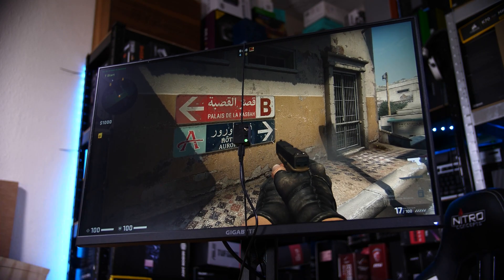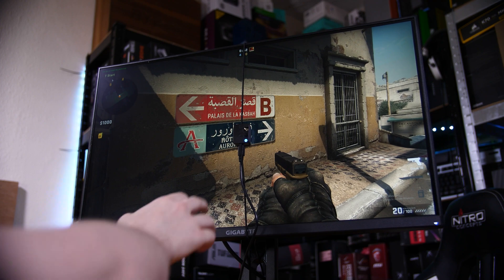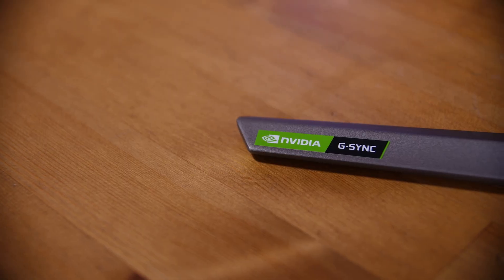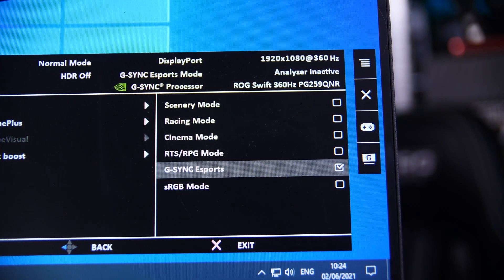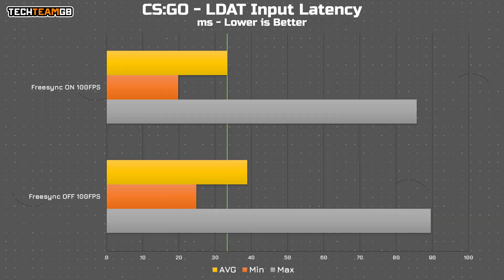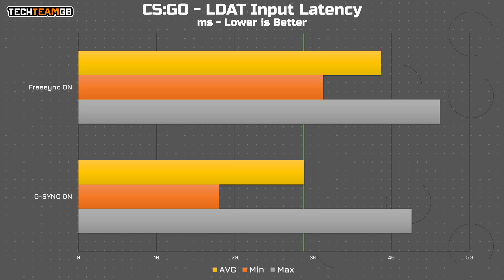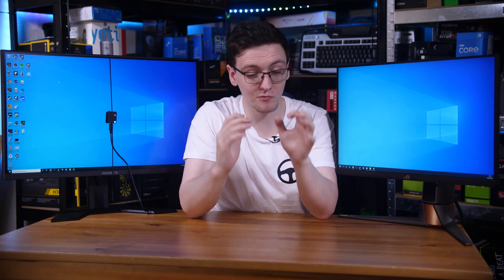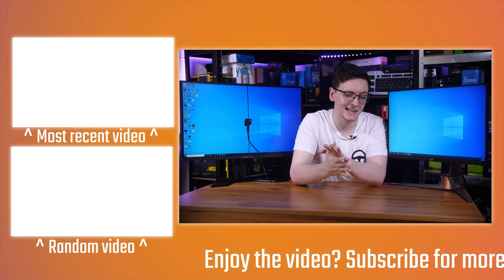Freesync vs G-Sync Input Lag Test - TechteamGB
Products provided by Asus, Gigabyte, NVIDIA

How does Adaptive Sync affect input lag? Especially for high FPS competitive games, are you better leaving VRR off, or does it not make a difference? How does NVIDIA's G-SYNC fair against AMD's Freesync?